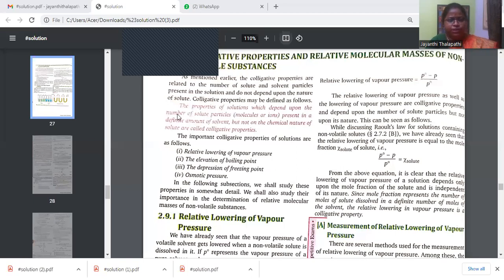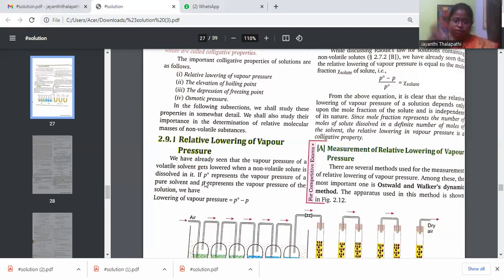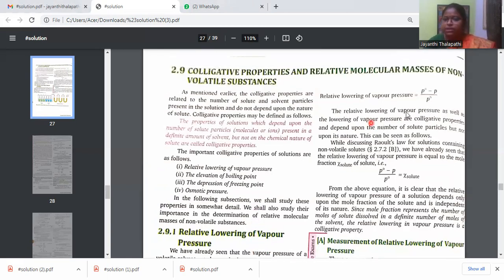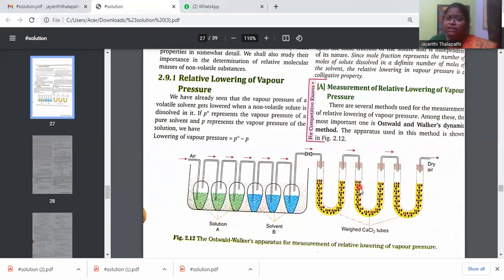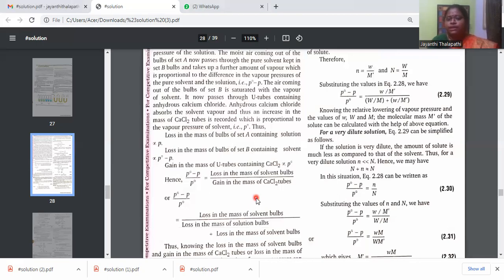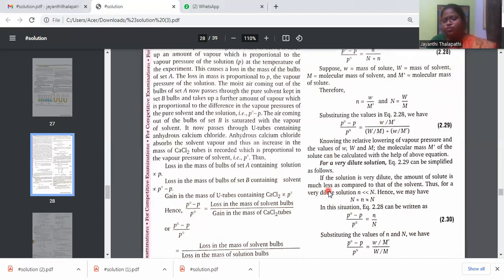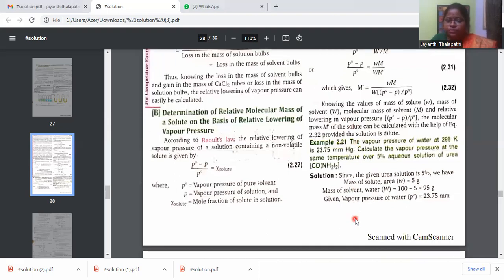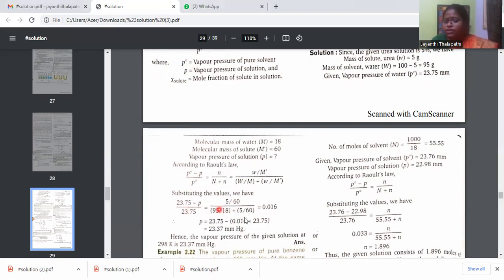Relative lowering of vapour pressure- Coliigative property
Video from Jayanthi Thalapathi
ISC chemistry Taught by Ms. Jayanthi Thalapathi colligative properties Relative lowering of vapour pressure